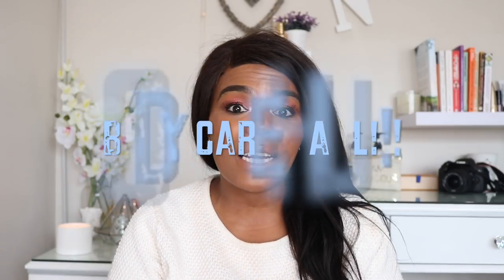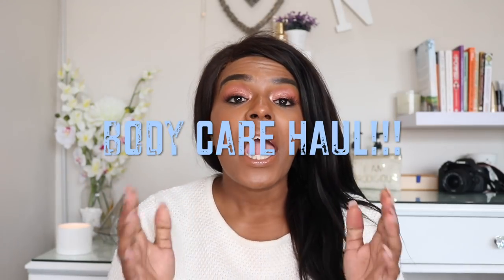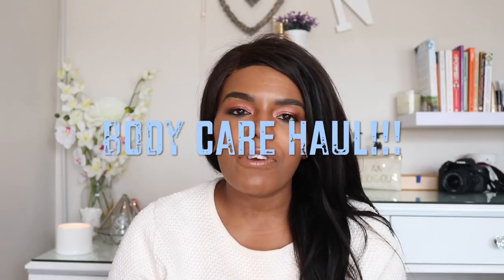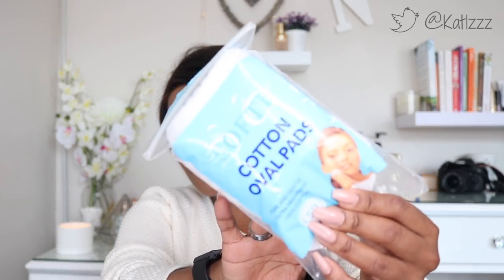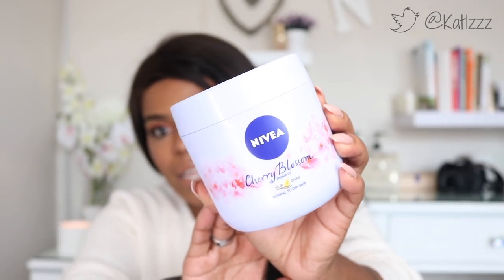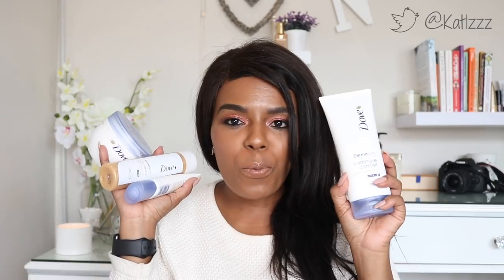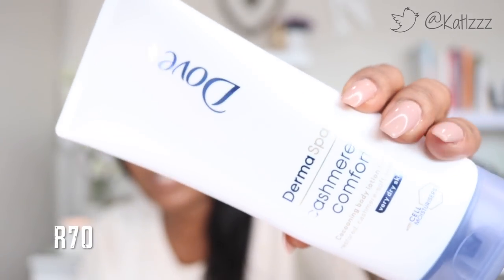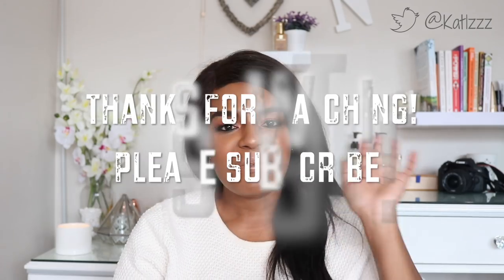BODY CARE HAUL| DISCHEM!| PALMERS, DOVE, NIVEA & MORE | JUST KATLEHO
Hey Dolls!!

So it's a different kind of Haul this time! I picked some of these things up from Dischem and thought I should show you what I picked up! Let me know if there is anything mentioned that you use!

JK.

MUSIC
Better Days Lakey

Hi!

K.